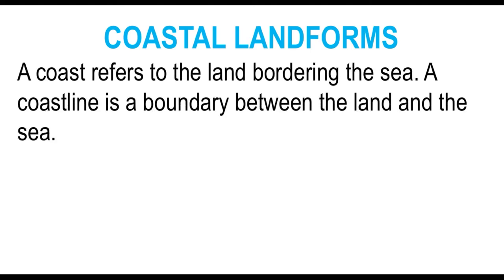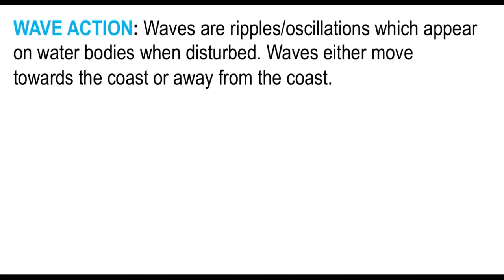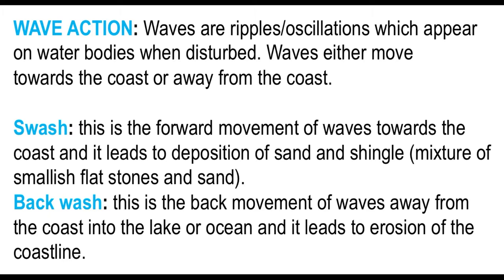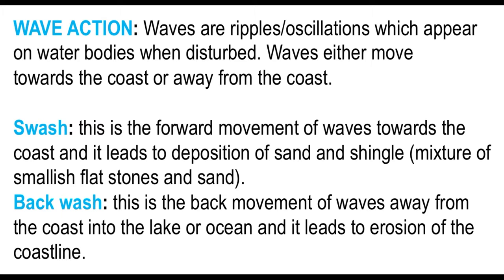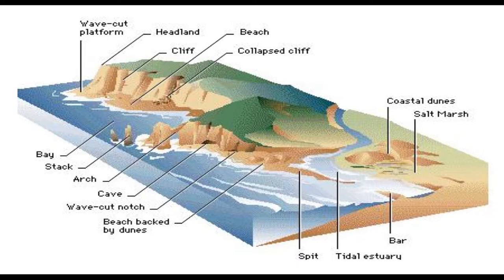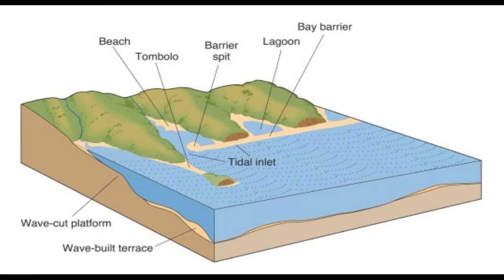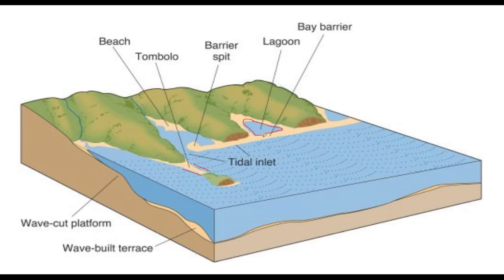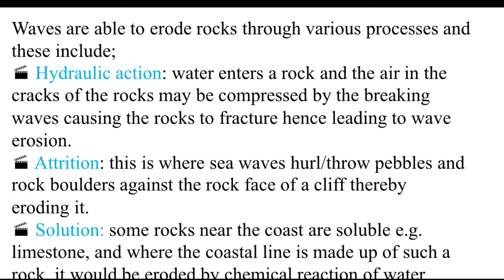Coastal Wave Erosion and deposition Land forms.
COASTAL LAND FORMS
A coast refers to the land bordering the sea. A coastline is a boundary between the land and the sea. Various coastal processes such as wave action and sea–level changes have been responsible for various coastal landforms in East Africa.
  WAVE ACTION: Waves are ripples/oscillations which appear on water bodies when disturbed. Waves either move
towards the coast or away from the coast.
Swash: this is the forward movement of waves towards the coast and it leads to deposition of sand and shingle (mixture of smallish flat stones and sand).
Back wash: this is the back movement of waves away from the coast into the lake or ocean and it leads to erosion of the coastline.
There are two causes of waves;
a) Wind blowing over a water body.
b) Catastrophic events like Vulcanicity and earthquakes.
N.B: Waves on water are responsible for the formation of several features at the coast which are grouped into wave erosion and wave de positional features.
WAVE EROSION
Waves are able to erode rocks through various processes and these include;
  Hydraulic action: water enters a rock and the air in the cracks of the rocks may be compressed by the breaking
waves causing the rocks to fracture hence leading to wave erosion.
  Attrition: this is where sea waves hurl/throw pebbles and rock boulders against the rock face of a cliff thereby
eroding it.
  Solution: some rocks near the coast are soluble e.g. limestone, and where the coastal line is made up of such a
rock, it would be eroded by chemical reaction of water.